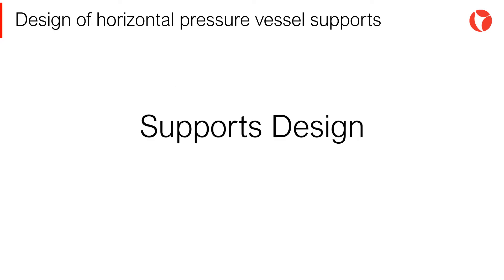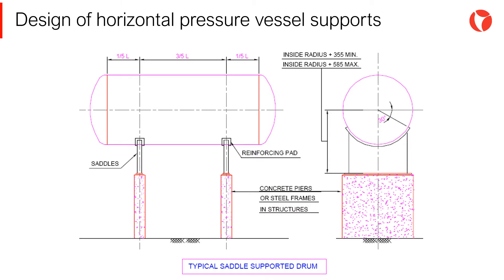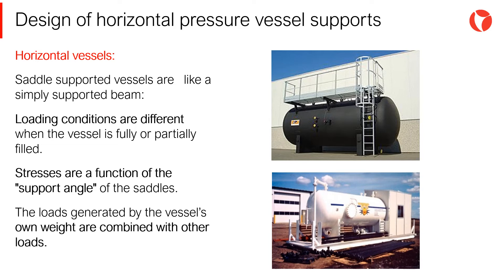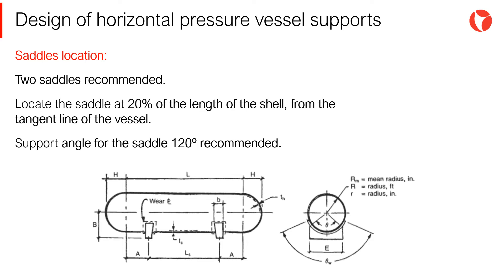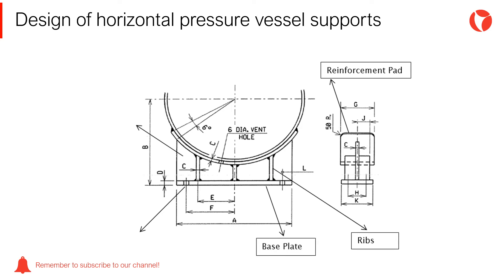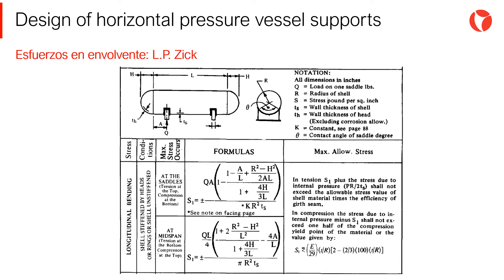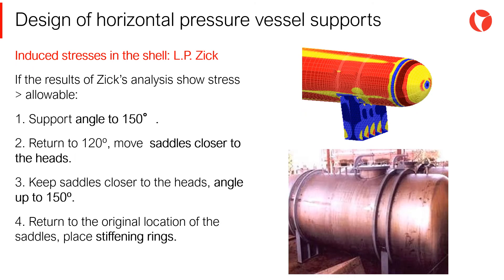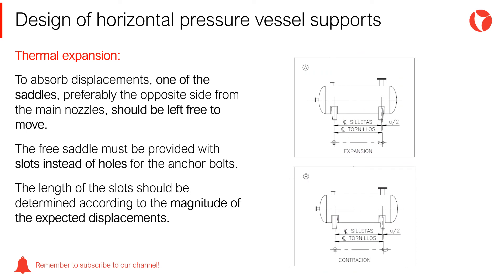14 Design of horizontal pressure vessel supports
In this video you will find a summary of the fundamental aspects of the design of horizontal pressure vessel supports.